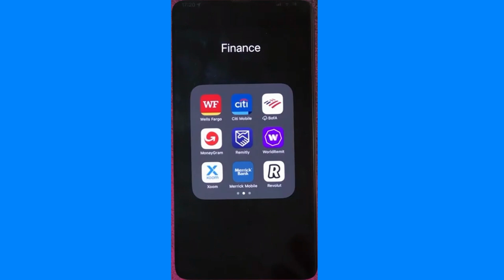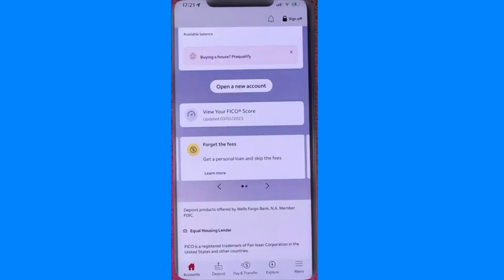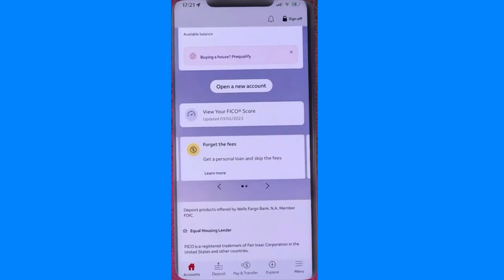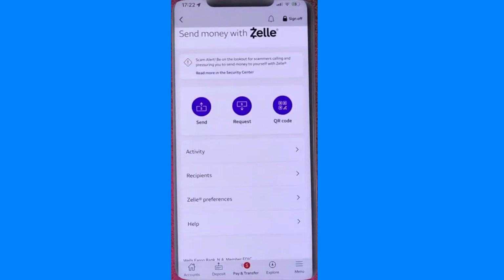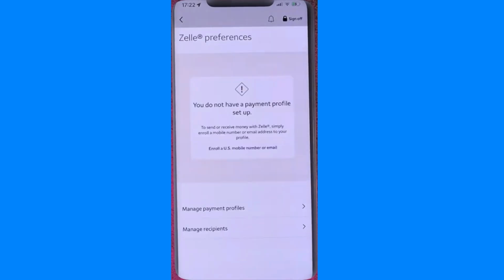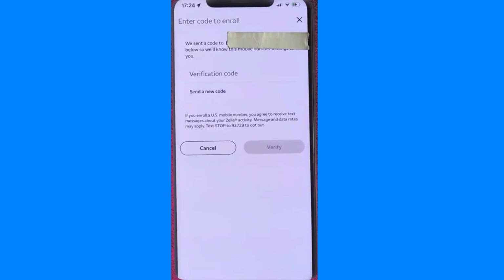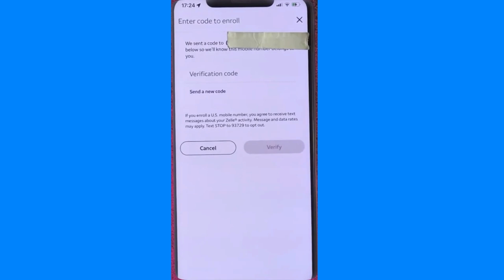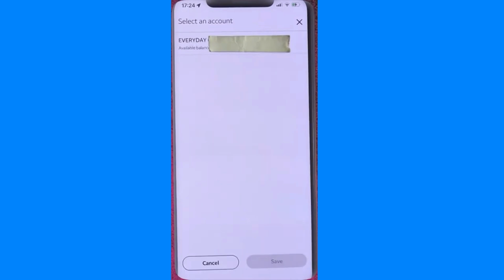How to Activate Zelle in Wells Fargo App [2026 Guide]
In today's video we cover: Zelle, Wells Fargo Zelle, activate Zelle Wells Fargo, Wells Fargo app tutorial, how to activate Zelle, Wells Fargo mobile banking, Zelle setup Wells Fargo, Zelle 2026 guide, send money with Zelle, receive money with Zelle, Wells Fargo online banking, Zelle payment tutorial, instant money transfer, how to use Zelle, Wells Fargo banking app, Zelle registration, mobile banking tutorial, Zell, Zellee, Wells Fargo Zell, digital banking guide, easy Zelle setup, peer to peer payments, banking app walkthrough, Wells Fargo tutorial